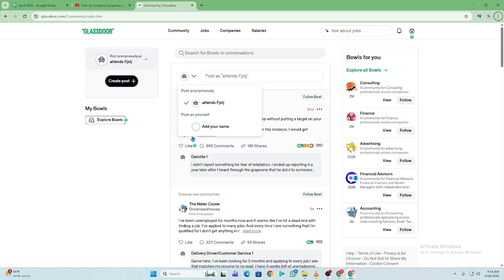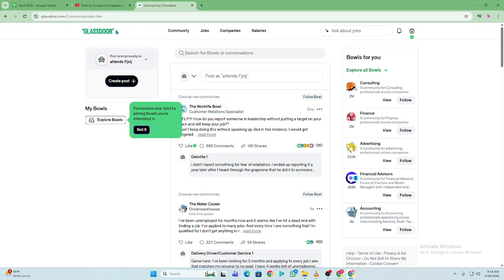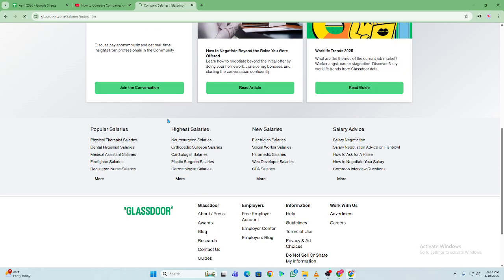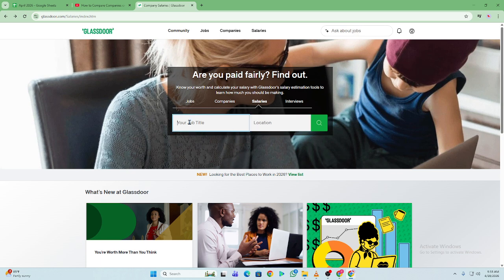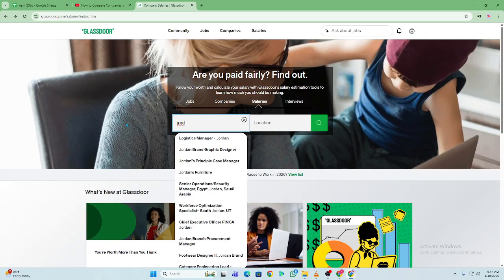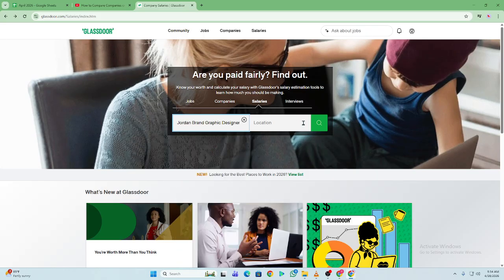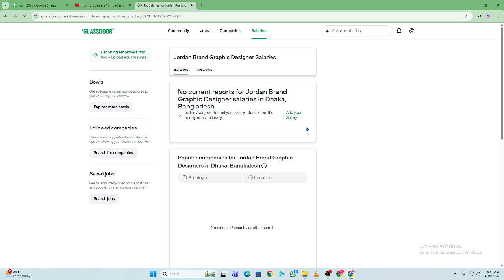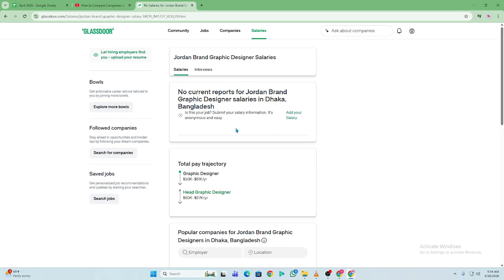How to compare salaries on Glassdoor Full Guide 2026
In this video, you’ll learn how to compare salaries on Glassdoor (Full Guide 2026) with a complete step-by-step method, including how to search job roles, compare salary ranges by company and location, analyze pay trends, and use filters to find accurate salary insights. This guide also covers salary comparison tips, how Glassdoor works for beginners, understanding compensation data, evaluating benefits, and how to make smarter career decisions using Glassdoor in 2026.